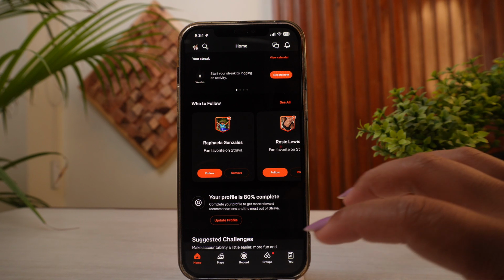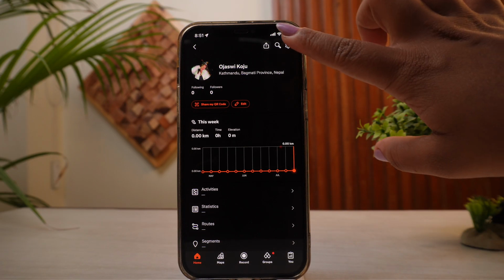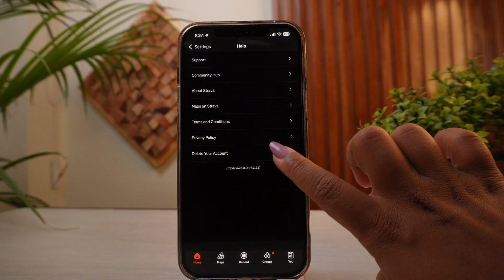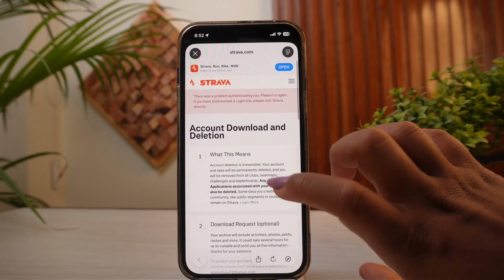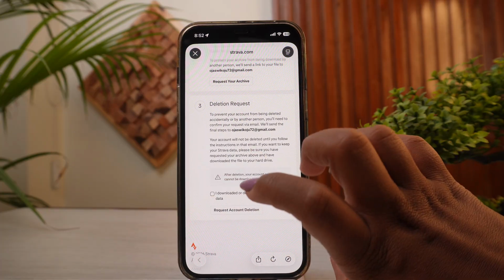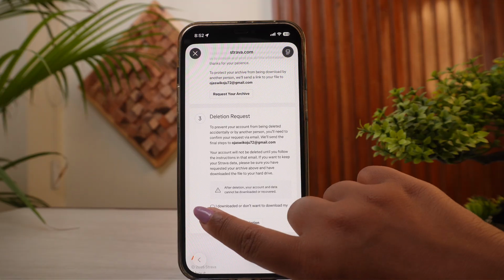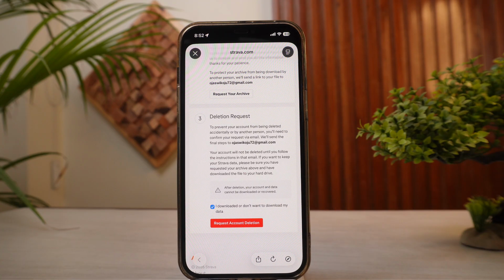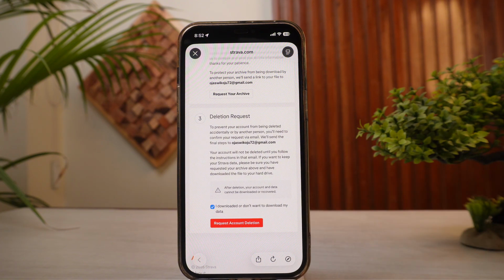How to Close Your Strava Account Step by Step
Looking to close your Strava account? In this video, you'll learn how to close your Strava account step by step, including where to find the account settings and what to expect before permanently removing your profile. Whether you're switching fitness apps or no longer need your account, this guide makes the process simple.

We'll walk you through the account closure process, explain any important details to review beforehand, and help you avoid common mistakes. This easy-to-follow tutorial is suitable for both new and experienced Strava users.

If you've been searching for how to close a Strava account, delete your Strava account, remove your Strava profile, or permanently deactivate your Strava account, this video covers everything you need in a clear and straightforward way.